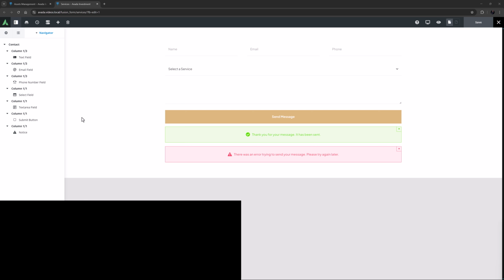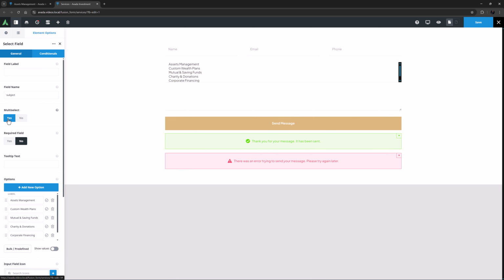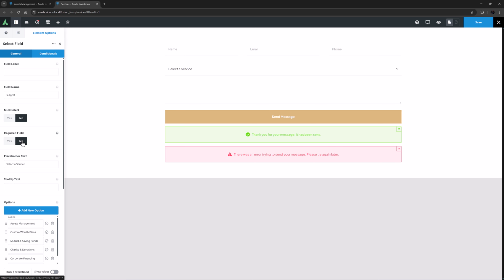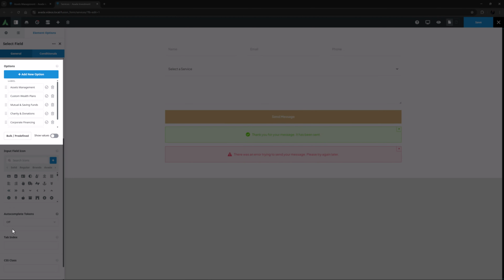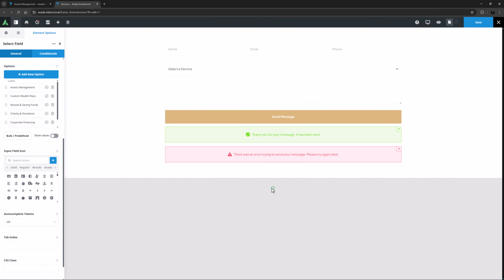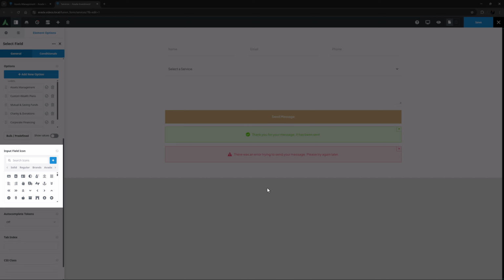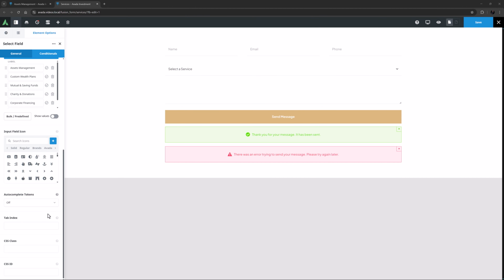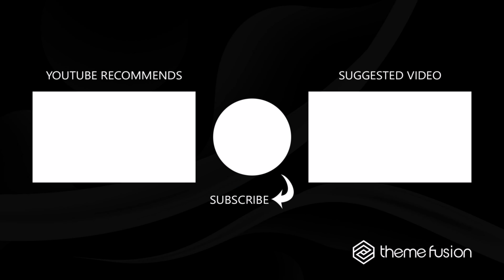How to Use the Avada Select Field Element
This tutorial video explains how to use the Avada Select Field Element, which lets users select from a predefined list of options in a form. It covers configuring options such as single-or multiple-selection, required fields with custom error messages, placeholder text, and tooltips.

The tutorial also demonstrates how to add, rename, or bulk import options with visible labels and hidden submission values, as well as how to include icons and autocomplete tokens. It concludes by showing the field in action, displaying selectable options on a live Avada Form.